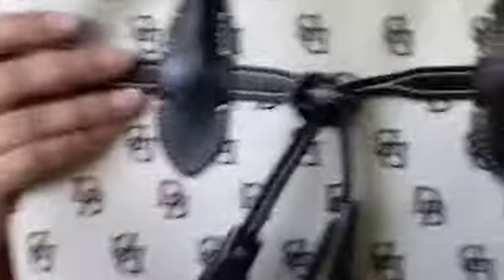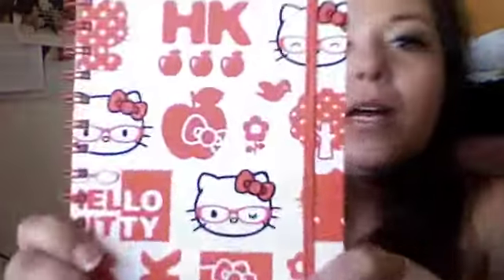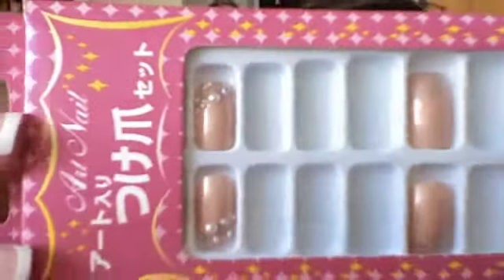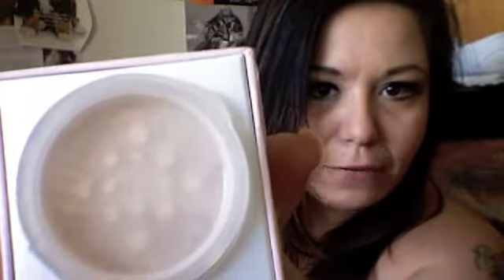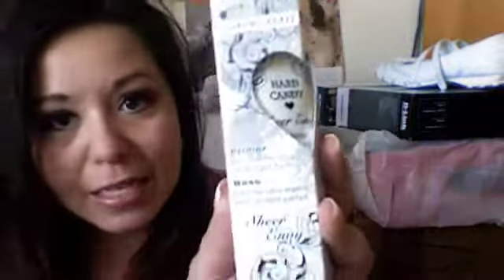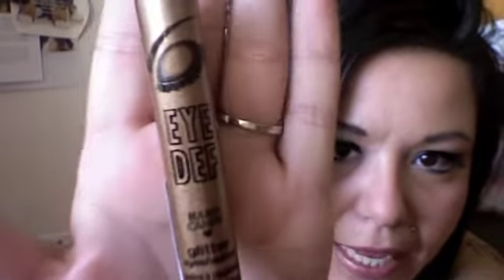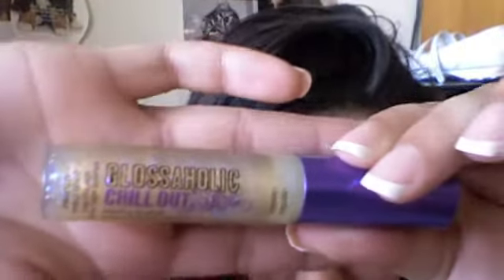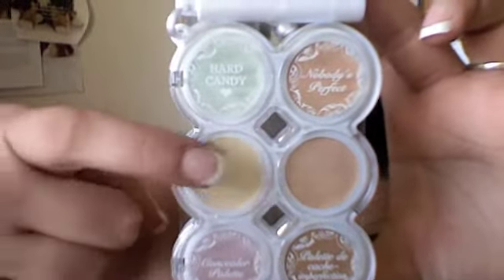HUGE HAUL! COACH! HARD CANDY! HELLO KITTY! DOONEY & BOURKE!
Hey lovies!

Hope you all enjoy my collective haul !! I know I enjoyed shopping!!!

Id LOVE to see the things you have been buying lately! Let me know in a comment YOUR fave buys or let me know in a video response - Id love to see what you bought!

ALSO - I NEED 500 SUBBIES! HELP ME TO HELP YOU!  ONCE I HIT 500, ONE OF YOU GETS A COACH BAG!